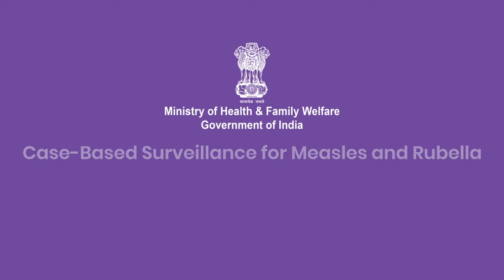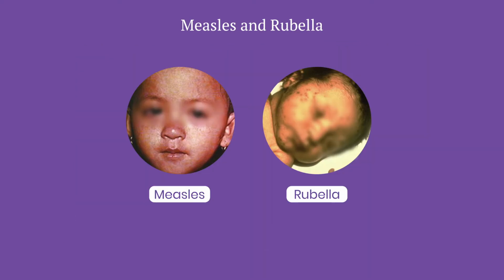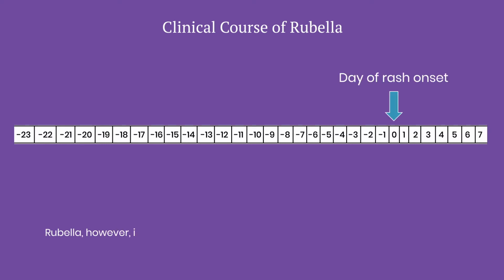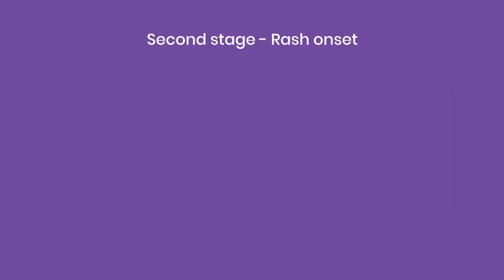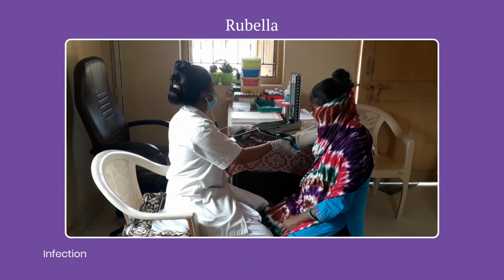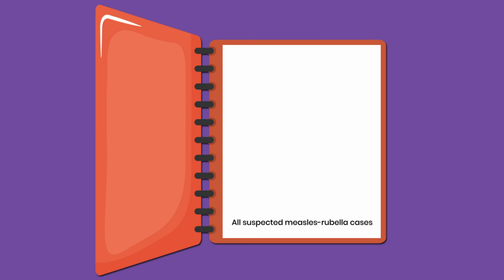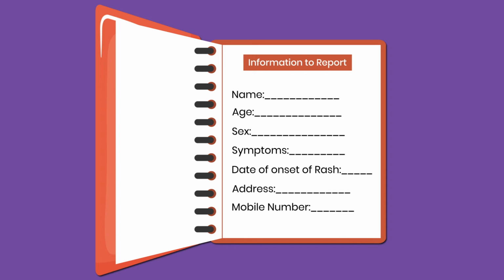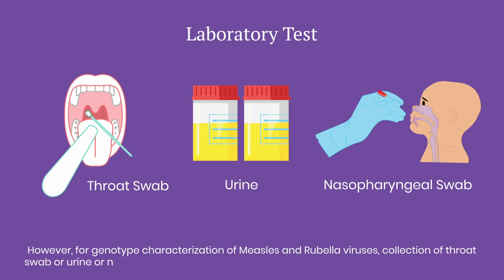3 Case based Surveillance for Measles and Rubella (FR)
3  Case based Surveillance for Measles and Rubella (FR)